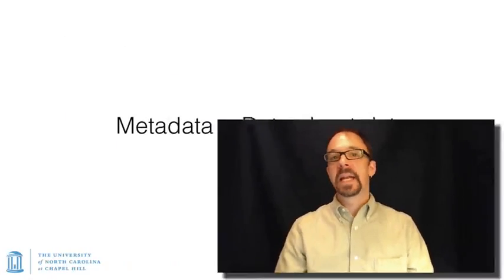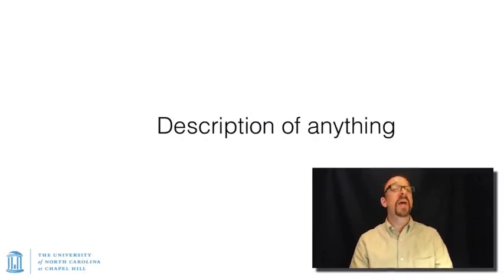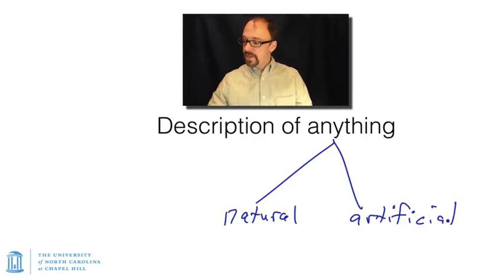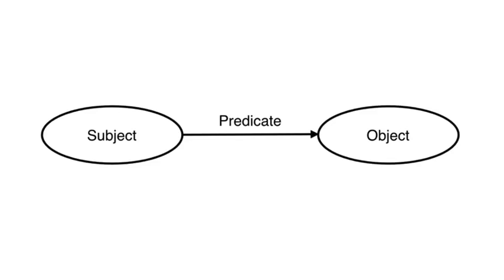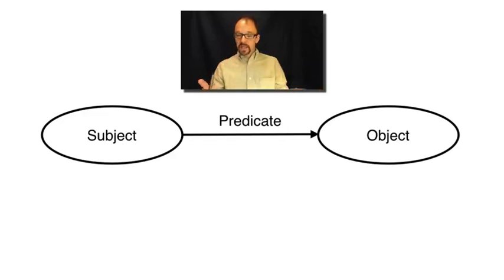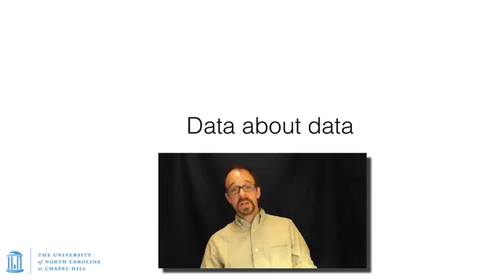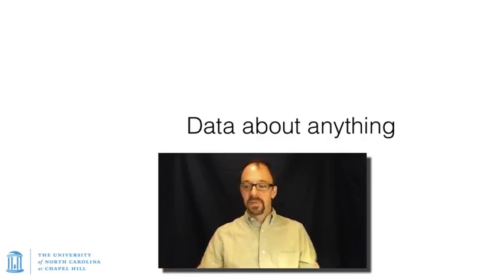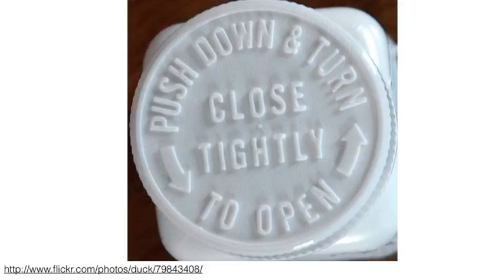Metadata MOOC 1-4: Data About Data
Metadata MOOC
Unit 1: Organizing Information
Video 4: Data About Data